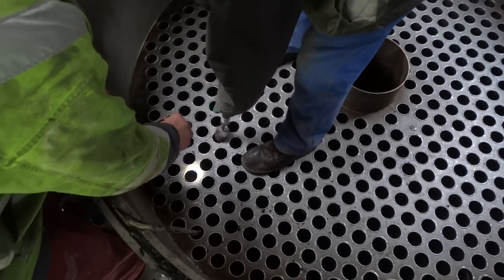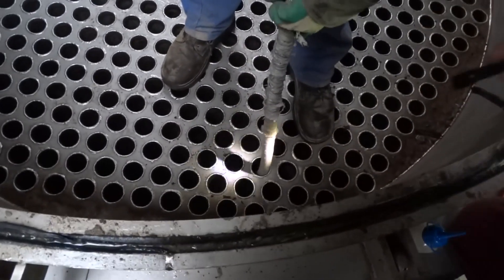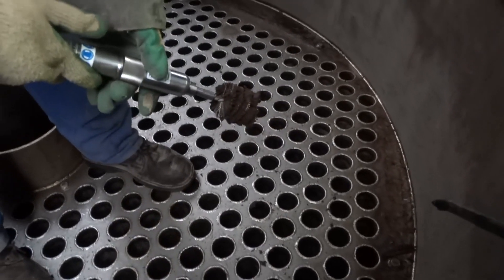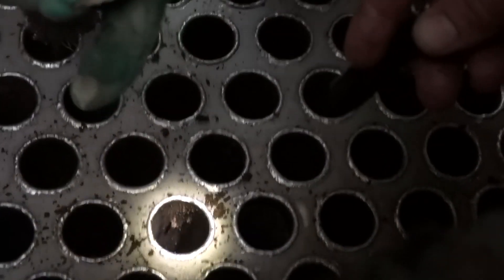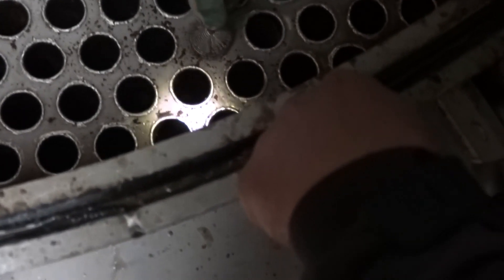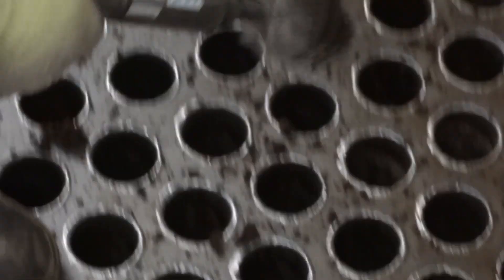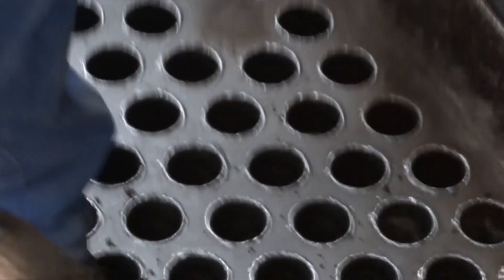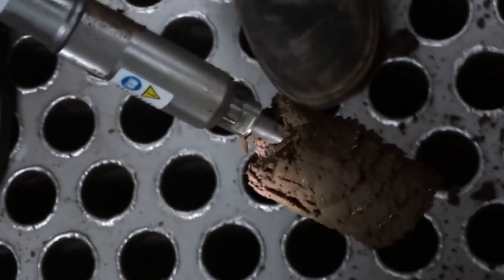Putzmaus introduced by Ensoleir cleans evaporator pipes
The Putzmaus is an universal pipe cleaning system and does not only purge heat exchanger pipes but also pipes in many industrial processes. Here it cleans the 6m long vertical stainless steel pipes of an evaporator in an Irish animal waste yard. The precipitations inside the pipes consist of concentrated vapor from steamed animal carcasses. Till now they are removed by power washing which is insufficient, long lasting, and an ugly process and do not remove the precipitations completely. They are sticky and stiff. They accumulate to that sticky and stiff mass and choke the brushes as to be seen in the film. The first Putzmaus cleaning process must be done step wise cleaning the pipes Meter by Meter because the precipitations choke the brush. The Putzmaus here is underdimensioned. The air pressure on the day of demonstration was 5 bars only instead of 8 bars. The result of this trial is that after removing the tough precipitations the regular cleaning by the correct sized Putzmaus and the correct air pressure will be fast and effective. introduces the Putzmaus in Ireland and UK.